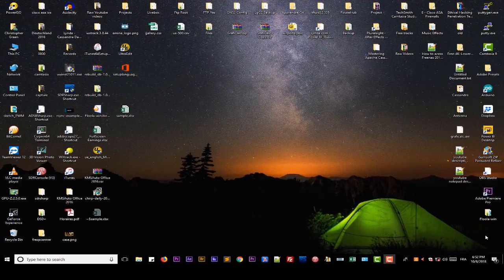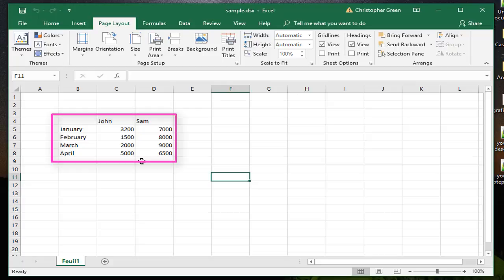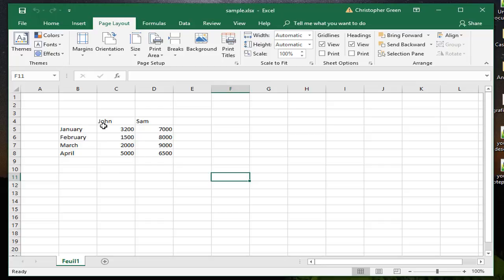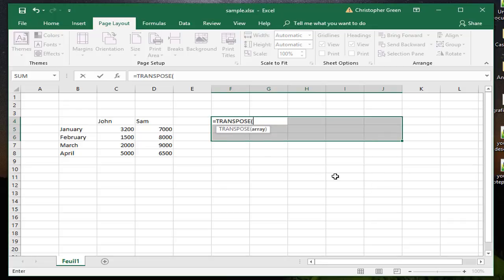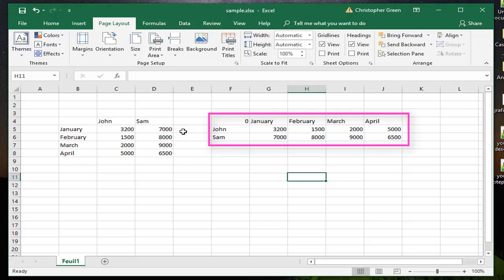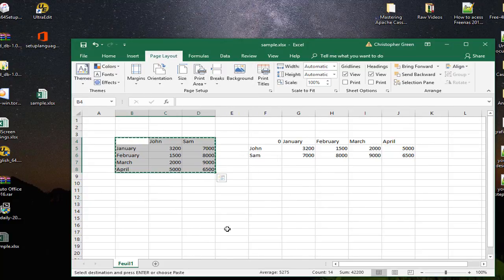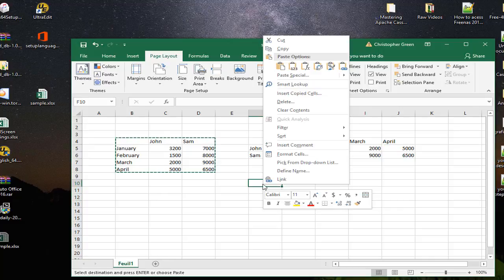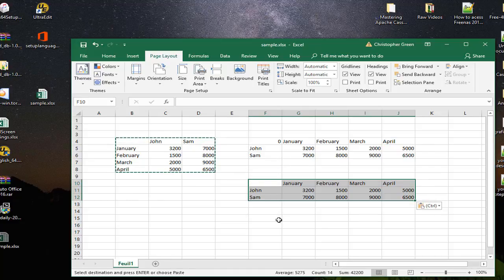Microsoft Excel Change Data From Horizontal To Vertical And Vice Versa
This Excel tutorial explains how to use the Excel TRANSPOSE function with syntax and examples.

The purpose of the TRANSPOSE function in Excel is to convert rows to columns, i.e. switch the orientation of a given range from horizontal to vertical or vice versa.